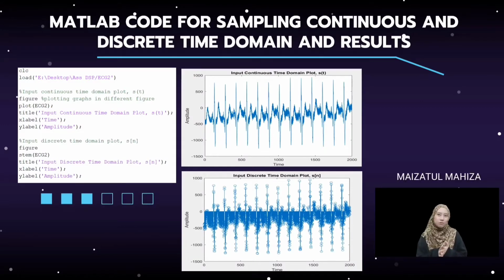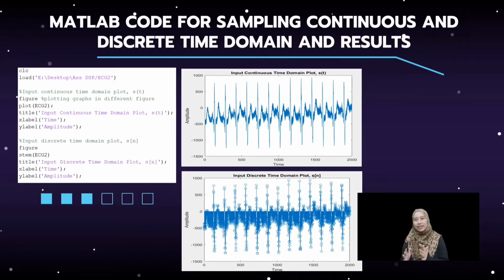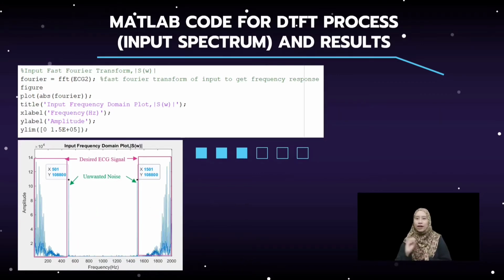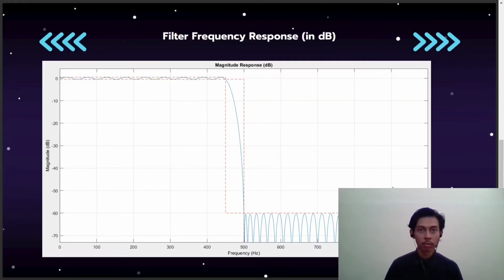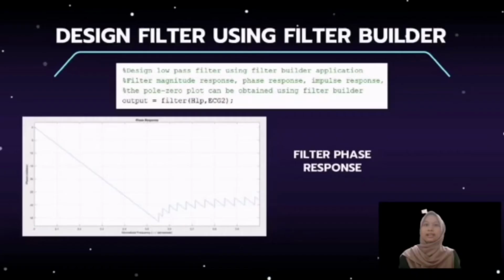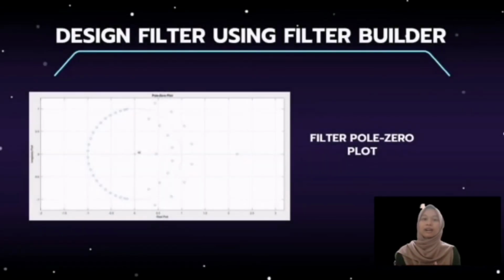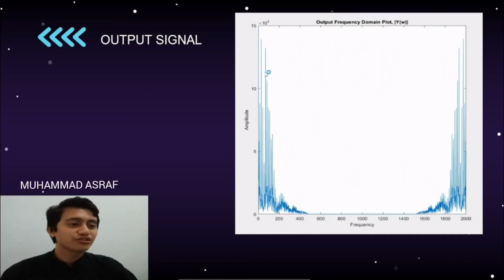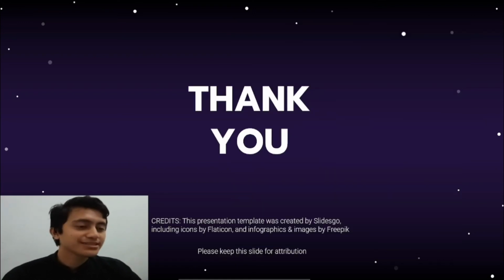Application of DSP in Filtering Out ECG Unwanted Noise (MATLAB)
In this video, we Homegroup 4 from Section 04 will be presenting our Digital Signal Processing (SKEE4223) Video Assignment. It consist of stimulated results from Analysis Map that we have done just to remove unwanted noise in ECG signal.

Prepared by:
1. Maizatul Mahiza binti Mohd Fuad
2. Muhammad Hafiz Syazani bin Mohd Fazli
3. Nur 'Aiyani binti Radzwan
4. Muhammad Asraf bin Suhaimi